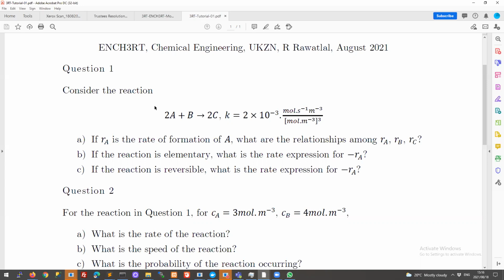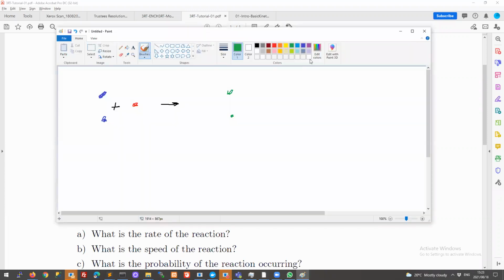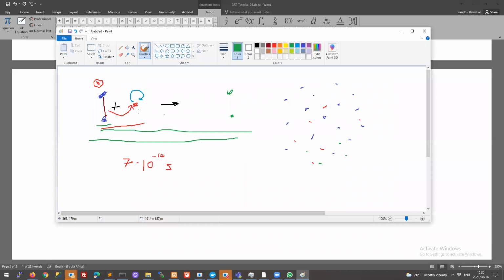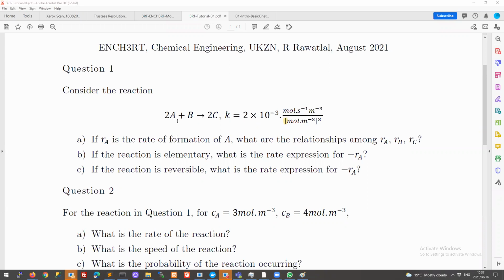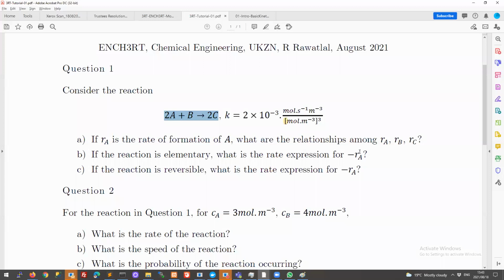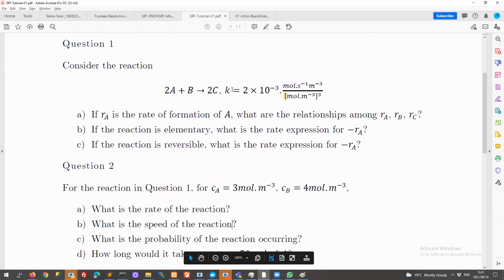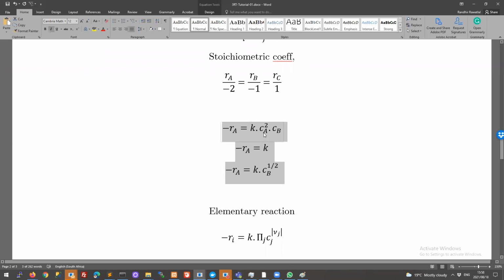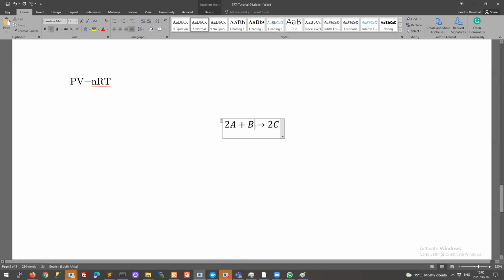Chemical Reaction Engineering: Fundamentals of Reaction Rate — Class Discussion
This lecture covers fundamentals of reaction rate — class discussion, one part of the Chemical Reaction Engineering series on the Randhir Rawatlal channel.